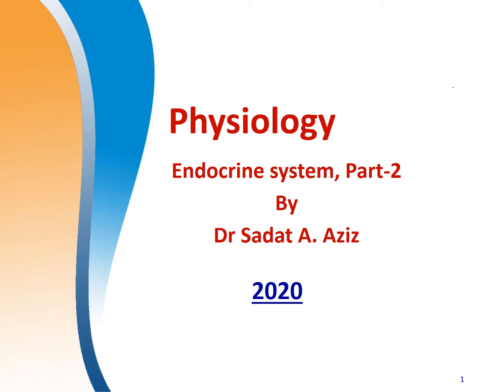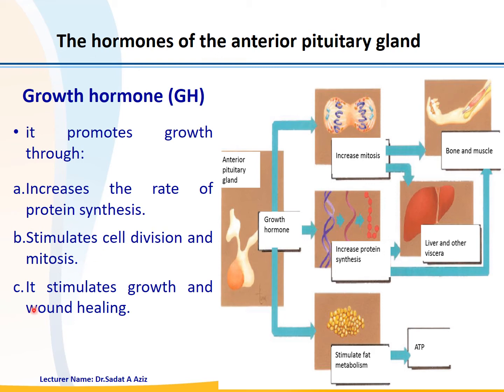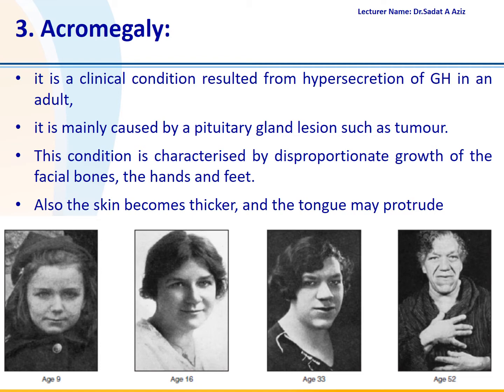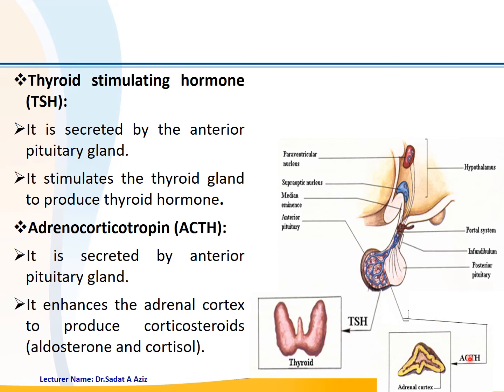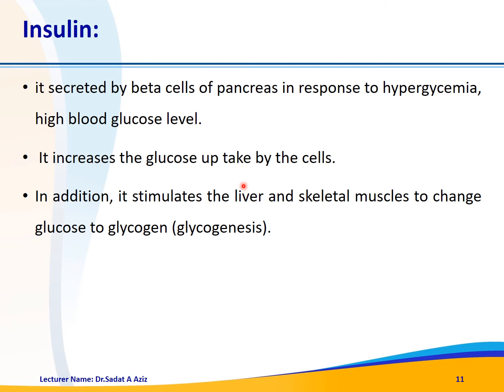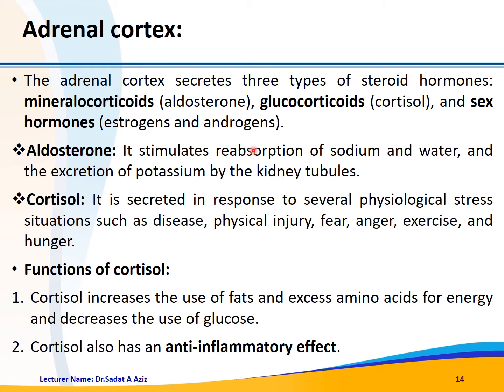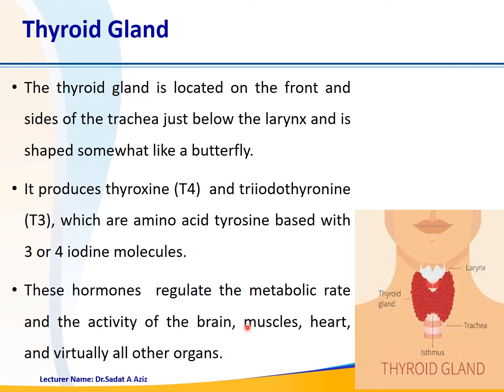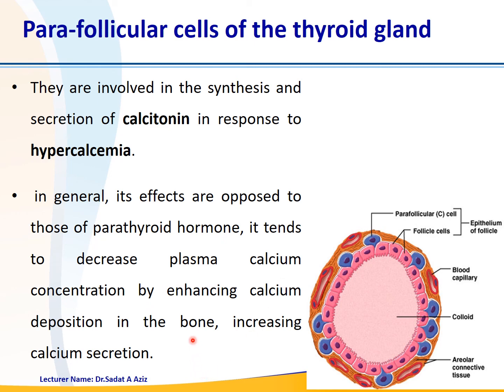Endocrinology, Part 2